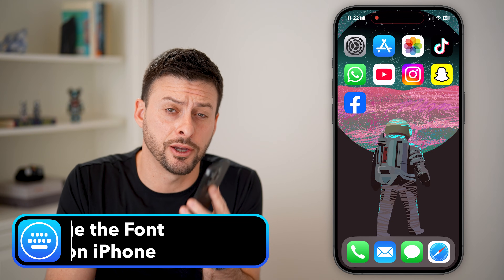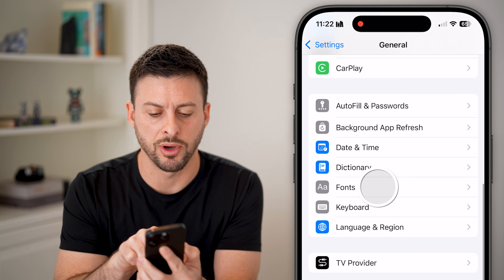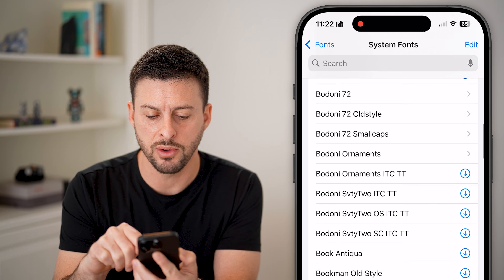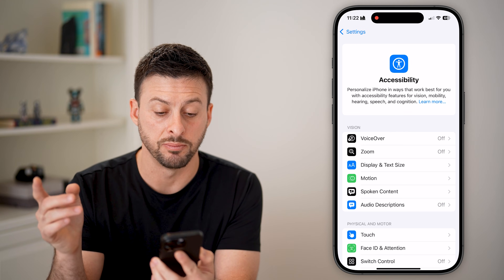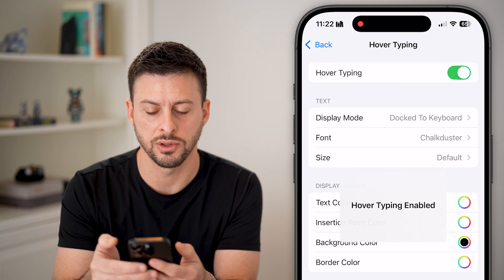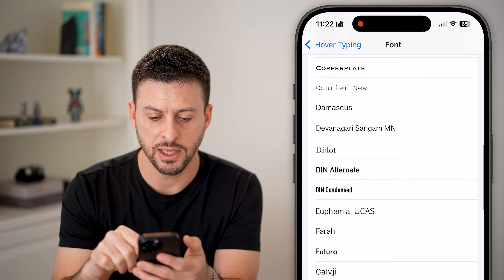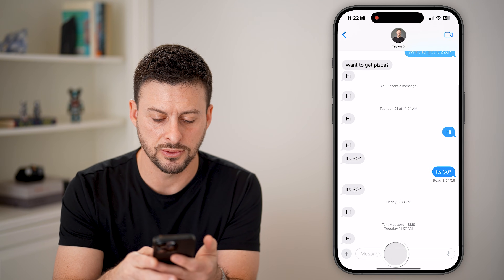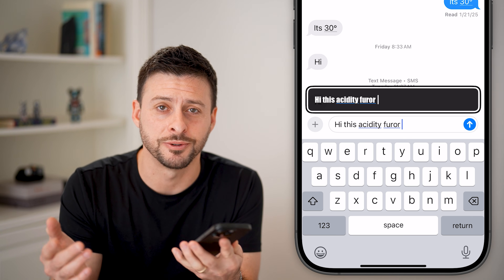How To Change Font Style On iPhone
Let's change the style of font used on your iPhone for messages, emails, etc.